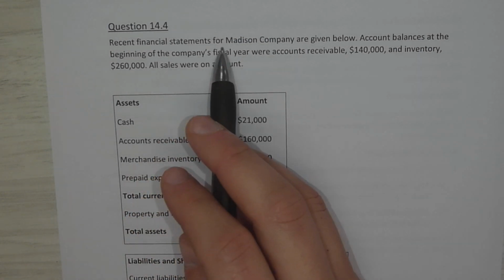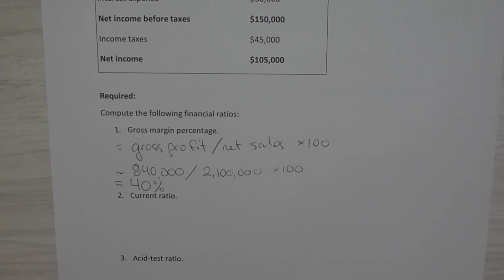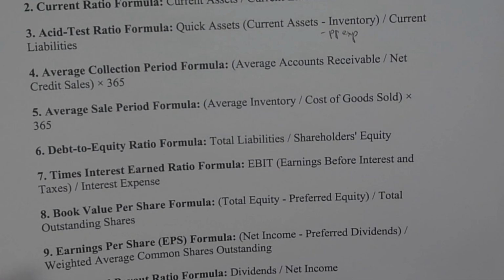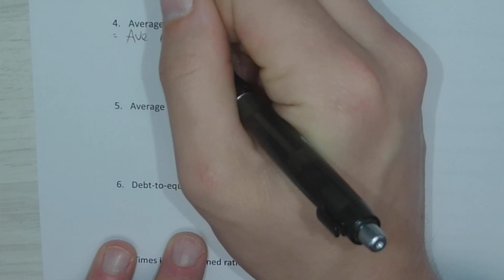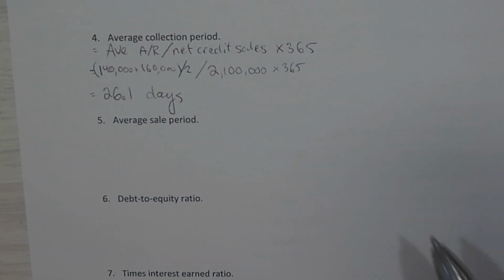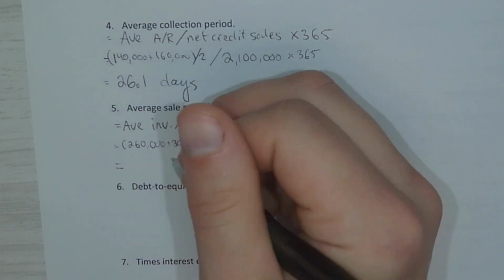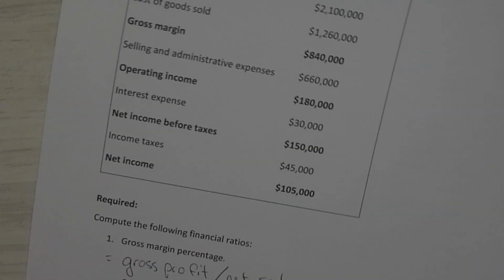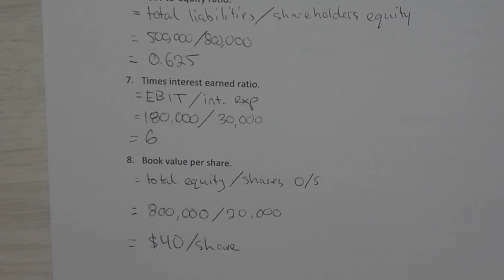Question 14 4